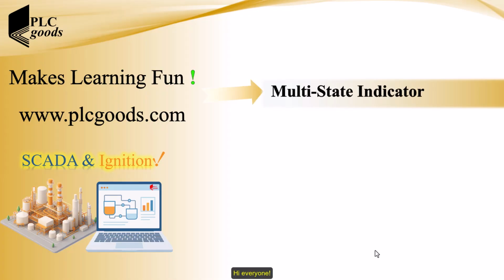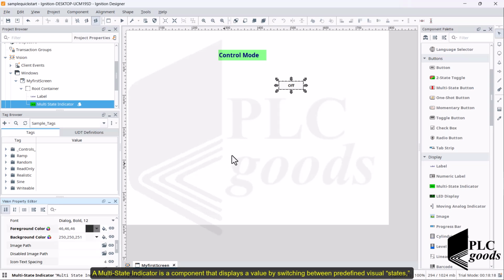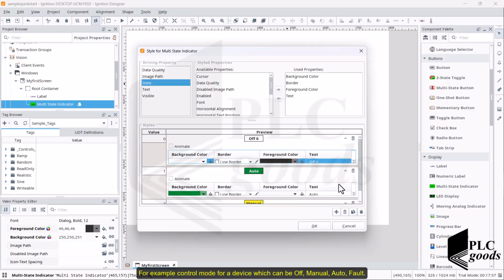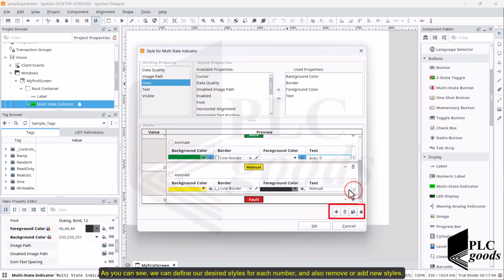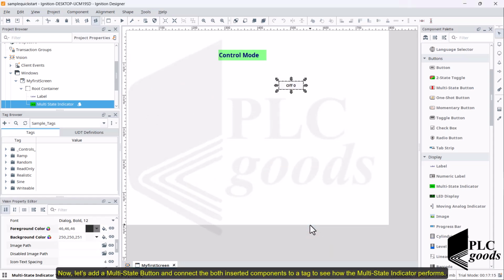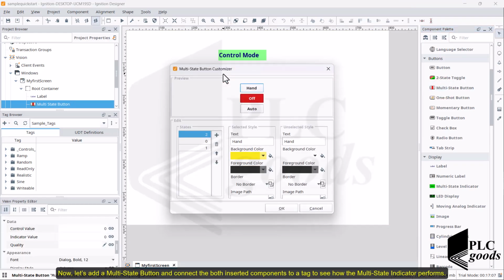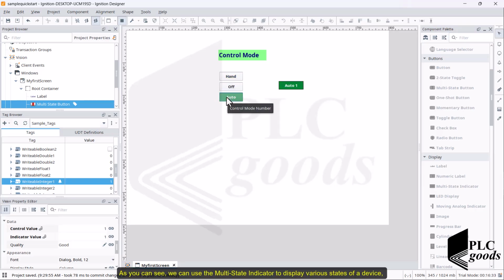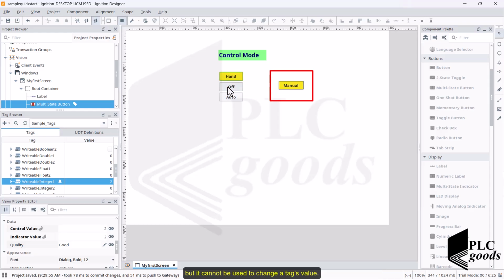IGNITION Designer Multi-State Indicator Tutorial for HMI Screens | NUMERIC LABELS SCADA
Learn how to use Multi-State Indicators in Ignition Designer to display equipment status or control modes like Off, Manual, Auto, and Fault. Customize colors, text, and styles for each state. Connect Multi-State Buttons to tags and visualize real-time changes in HMI screens. Perfect for SCADA projects using the Ignition Vision Module.
00:00 Introduction
00:09 Adding a Multi-State Indicator
00:23 Changing Properties & Styles
00:38 Understanding Multi-State Indicator Functionality
01:04 Adding/Removing Styles for States
01:30 Adding a Multi-State Button
01:44 Connecting Components to a Tag
02:13 Testing Multi-State Indicator
02:26 Limitations & Conclusion

1-Ignition SCADA & HMI Complete Course: From Zero to Real PLC
2-Advanced Siemens PLC Programming with TIA Portal masterclass
3-Programming S7-1200 PLC with Siemens TIA Portal & Factory IO
4-Programming Siemens Simatic S7-300/400
5-Allen Bradley training - RSLogix 500/5000 Series
6-Complete Delta PLC programming Course with ISPSoft & Factory IO
7- CODESYS PLC programming tutorial for beginners
8- Camtasia Mastery & training and tutorial course
9- Excellent PLC projects for engineering students -Part 1
10- Excellent PLC projects for engineering students - Part 2